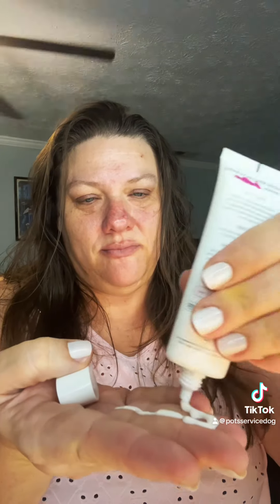Sunscreen - beet the sun